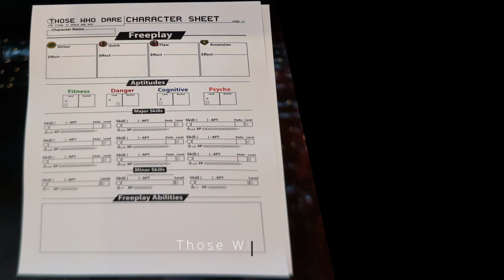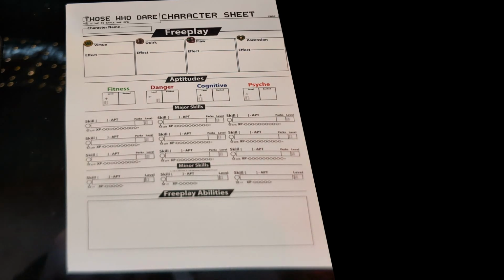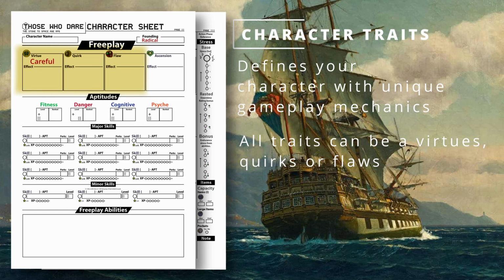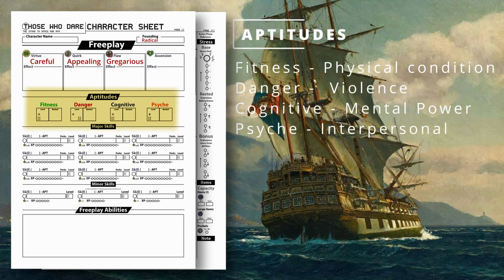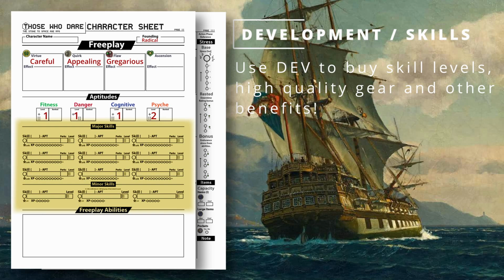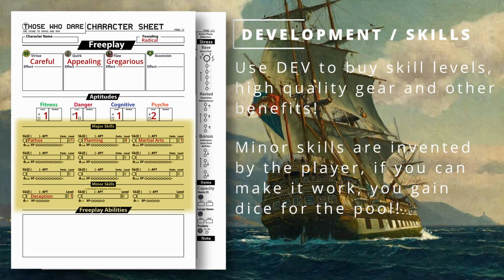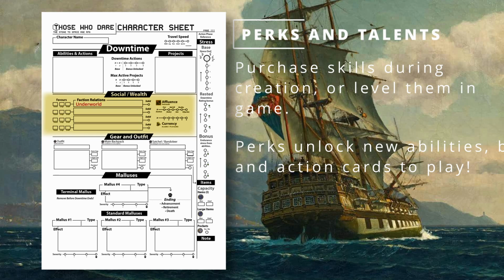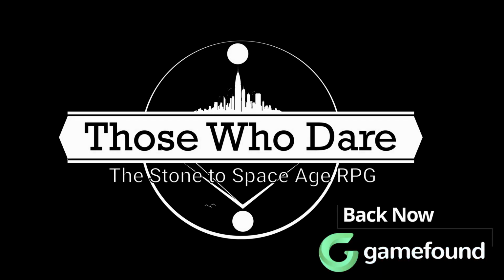Those Who Dare RPG | How to Play #1 - Character Creation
Join us in our first "How to Play" guide video for Those Who Dare (TWD) RPG. Today will be going over the current iteration of the character sheet and making a simple character.

Those Who Dare's crowfunding campaign is still live on Gamefound, check it and back now!